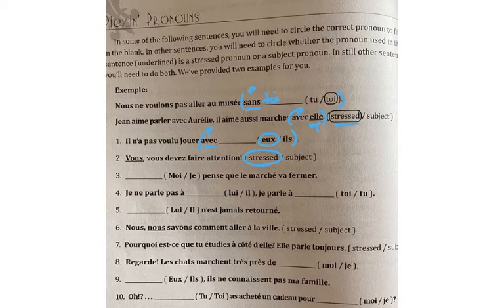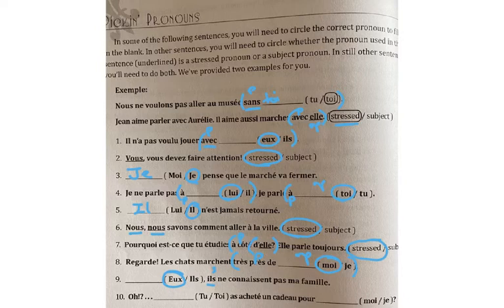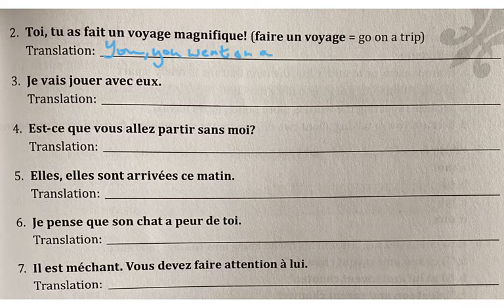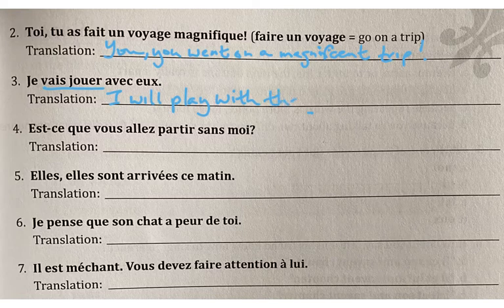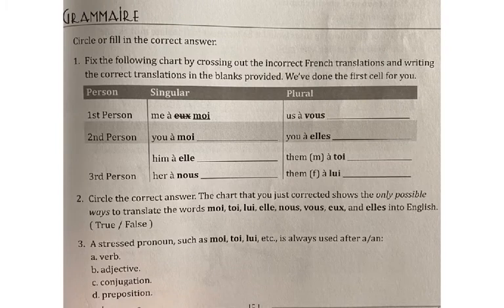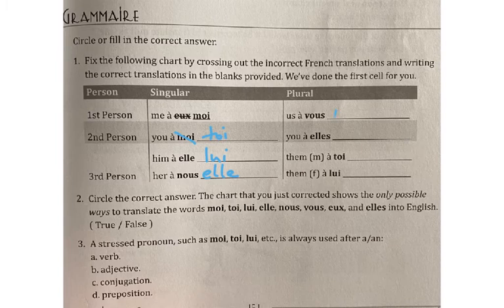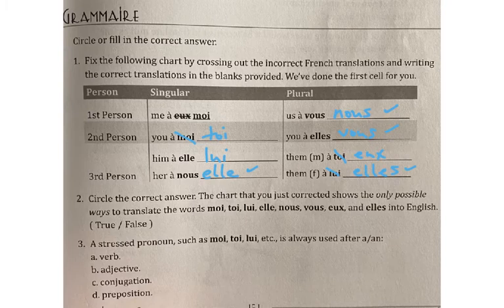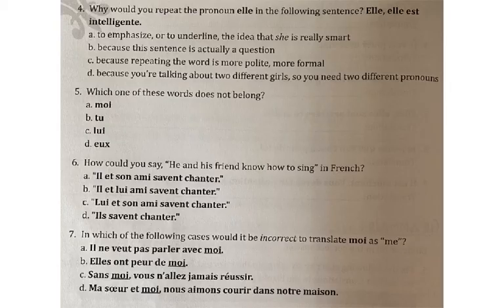French Ch 13 Workbook Pages